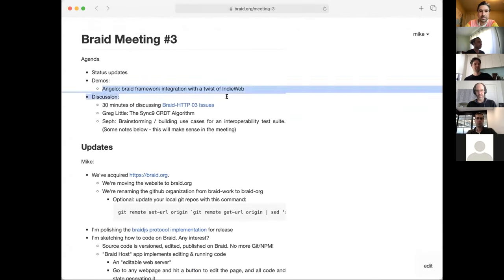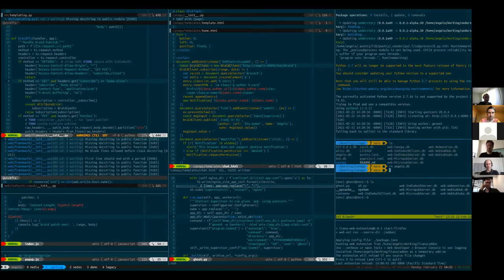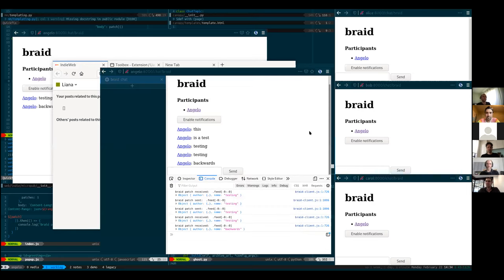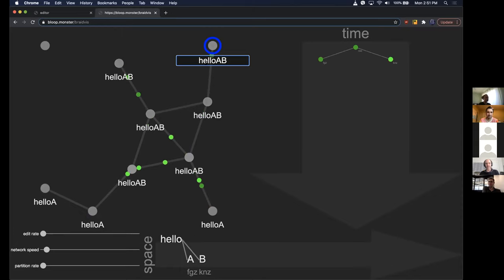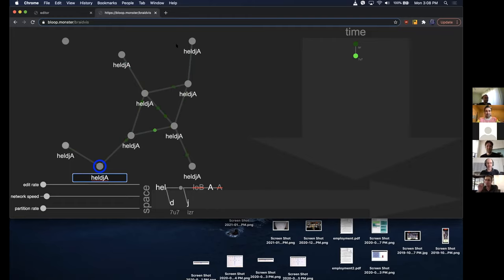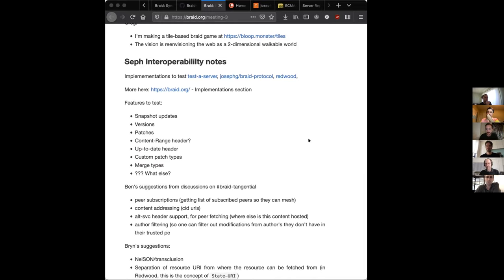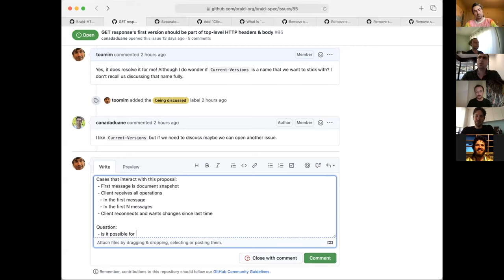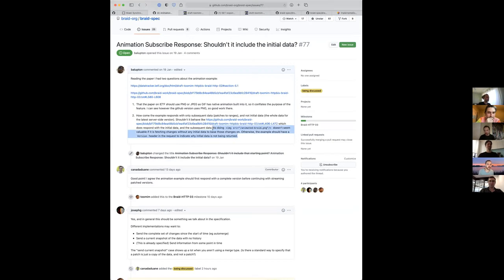Braid Working Group (Feb 22, 2021)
The third of our Braid Working Group meetings, recorded on Feb 22, 2021 .